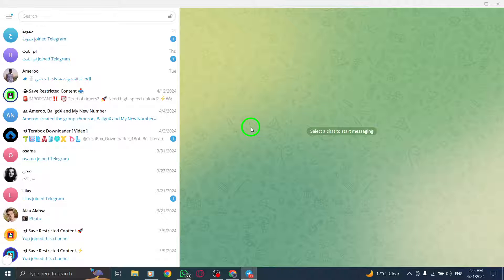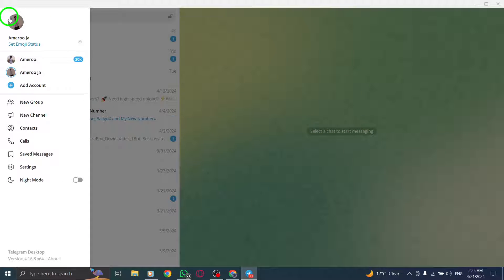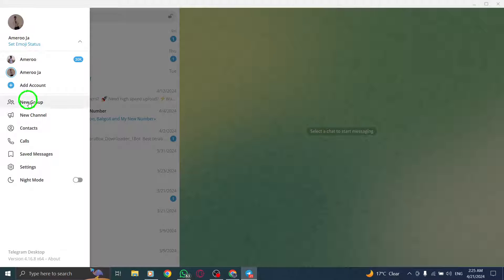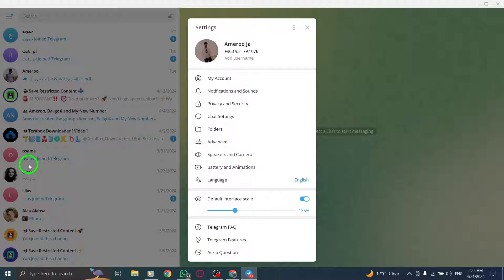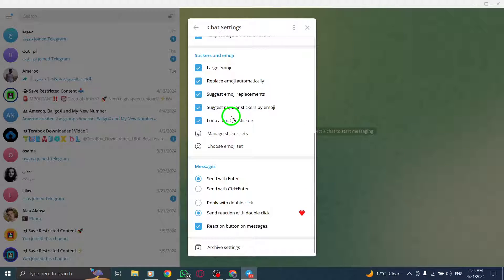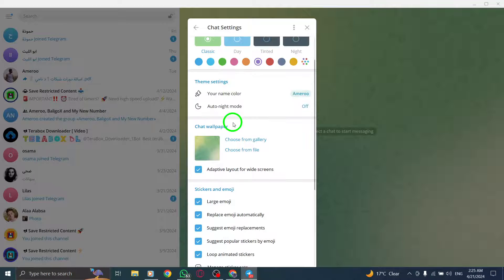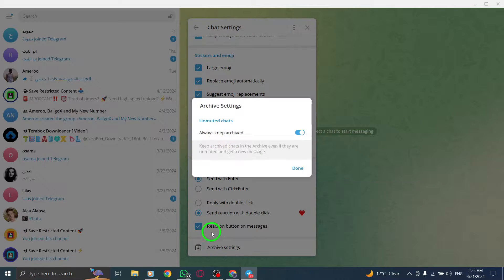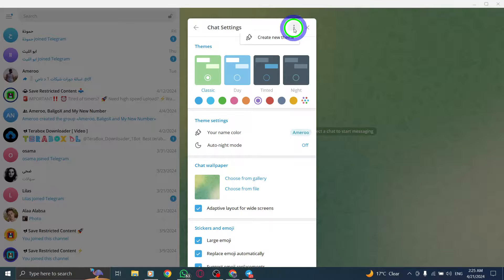How To Restore An Old Chat On Telegram On PC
Learn how to easily restore an old chat on Telegram using your PC with these simple steps:

1- Open the Telegram app on your device.
2- Tap on the three horizontal lines in the top-left corner to open the menu.
3- Select "Settings" from the menu.
4- Tap on "Chat Settings" and then select "Chat Backup."
5- Here, you can choose to restore your chat from a previous backup if you have one available.

Follow these steps to retrieve your important conversations effortlessly. Keep your chat history secure and accessible on Telegram.